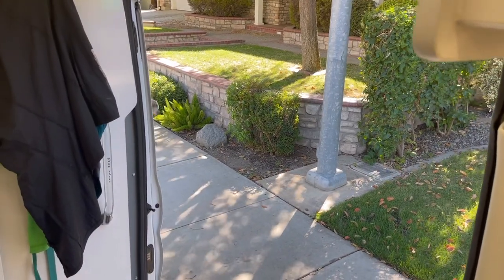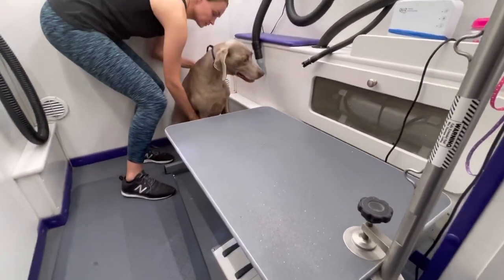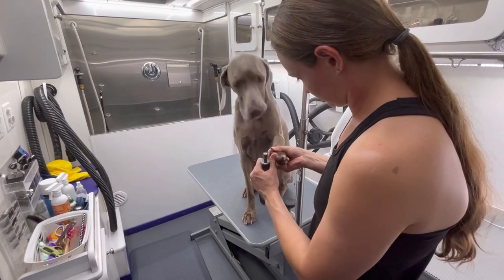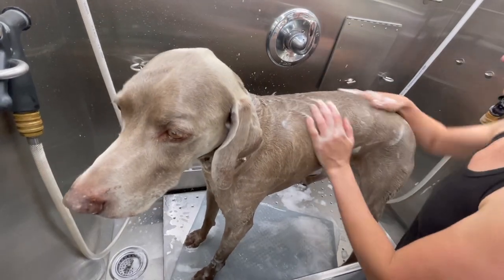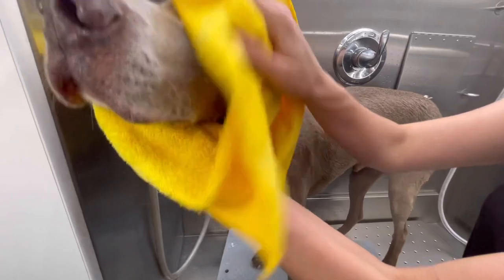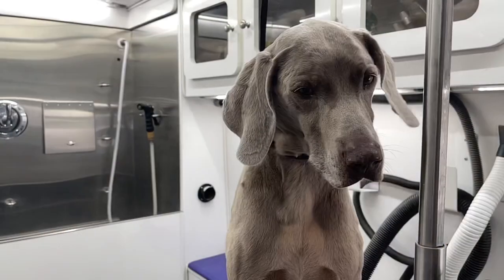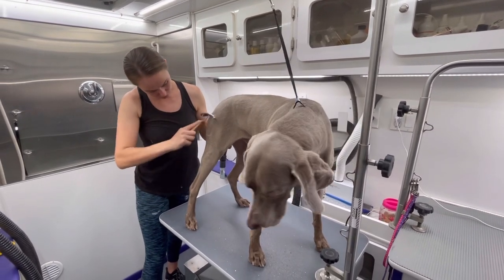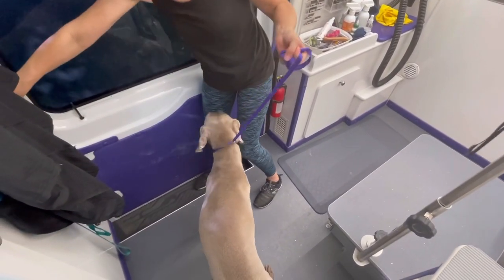Gray Ghost | Weimaraner Grooming | Weimaraner 101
Weimaraners were nicknamed gray ghost for their stealthy hunting tactics and ghost like color. They are the only ghosts I ever wanna see!